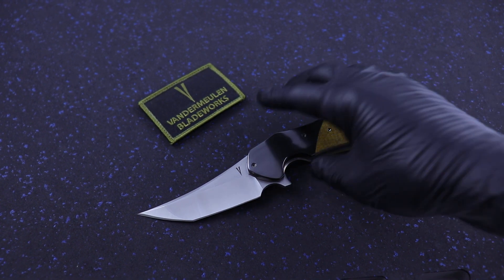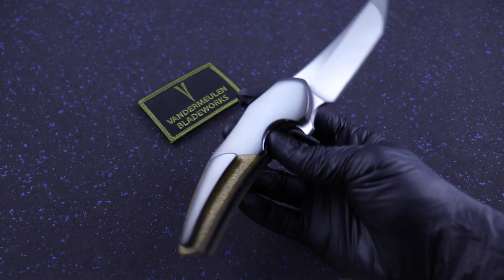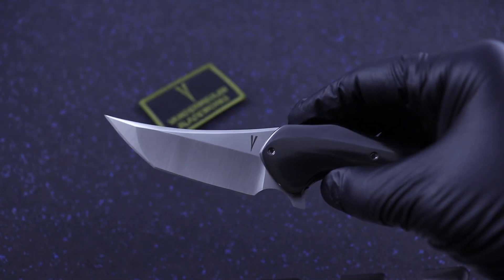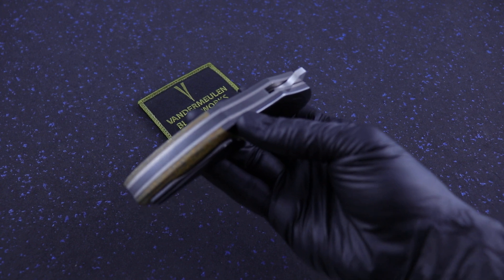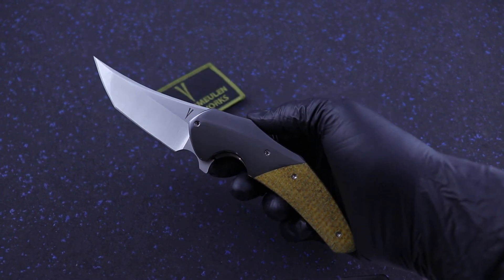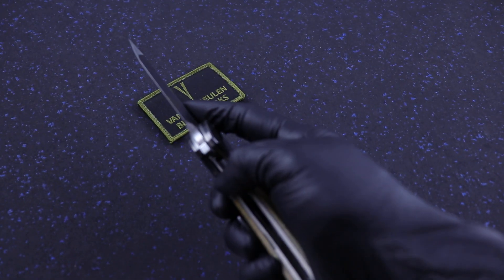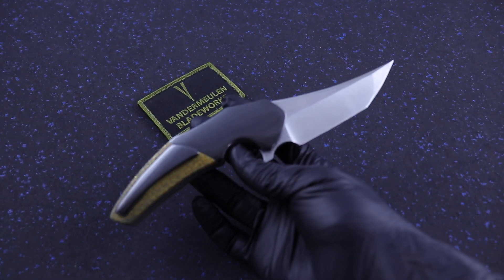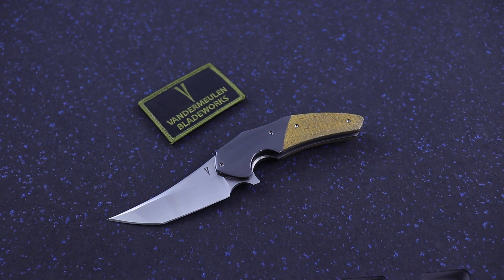Jeff Vandermeulen Instigator 3.5 Thunderstorm Kevlar, Zirconium, 3.5" Satin Compound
Beautiful 3.5" Instigator #9 from Jeff Vandermeulen.The compound ground mirror polished blade is quite the looker. Handle is Thunderstorm Kevlar matched to gorgeous Zirconium bolsters with matching pocket clip. Comes with nylon zippered case and COA